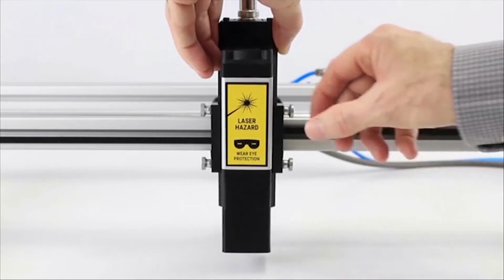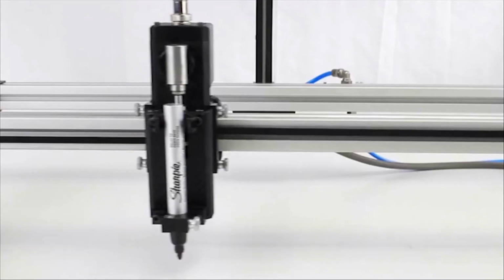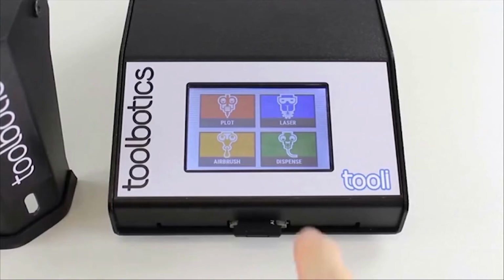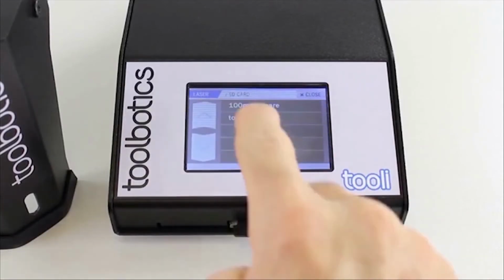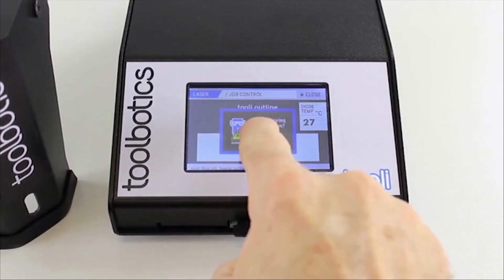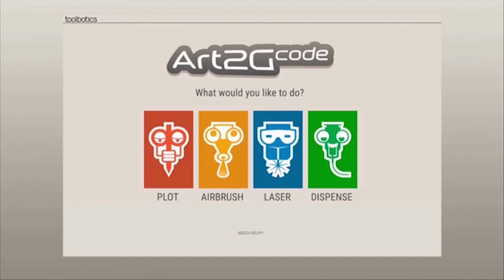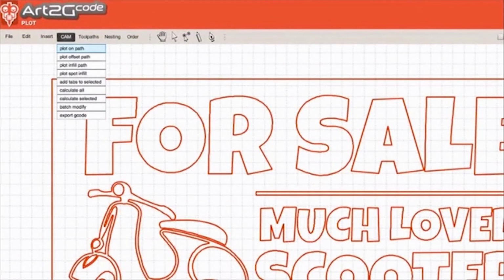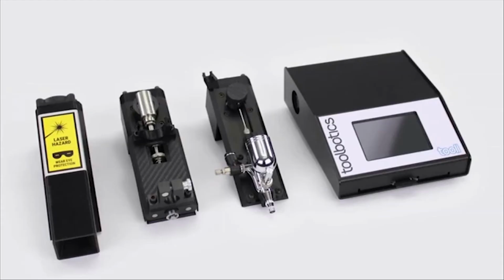Introducing upgraded tooli G3.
Creative Multi Tool - Tooli G3
Robotic multi tool for artist and makers

TooliG3 can Draw/ Cut/ Score /Drill/ Engrave/ Laser/ Dispense/ Pick&Place and
many other features, that creators can easily access with its exclusive software and a
touch screen controller.

Multi Tool
Artists can use various tools to create intricate drawings and make things with ease.

Laser Tool
Laser Tool can engrave complex graphic image with optimum accuracy, cut paper and other
materials precise to the design.

Tooli G3 is a revolutionary Multi Tool that has 12 functions.

Tooli G3 has its own exclusive software and a user
friendly touch screen controller interface

*TooliG3 will launch soon in Indiegogo*